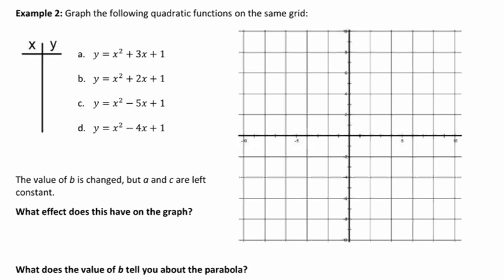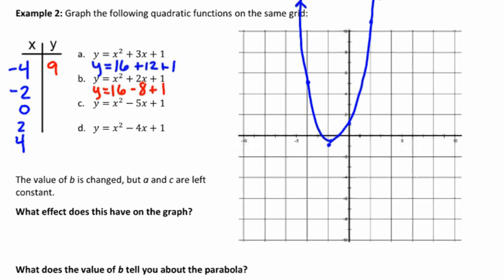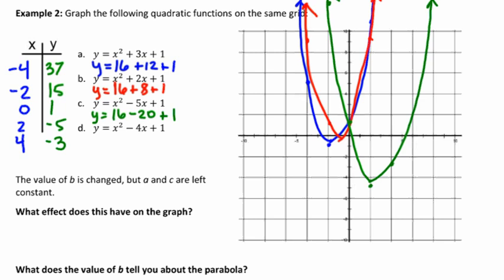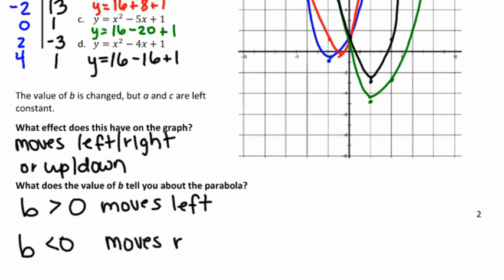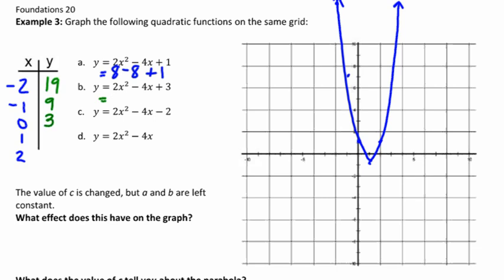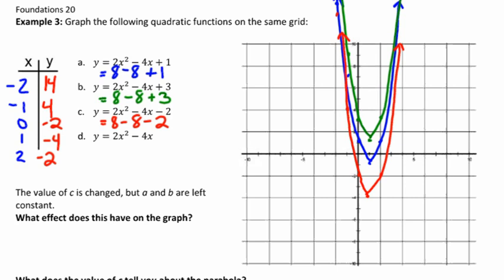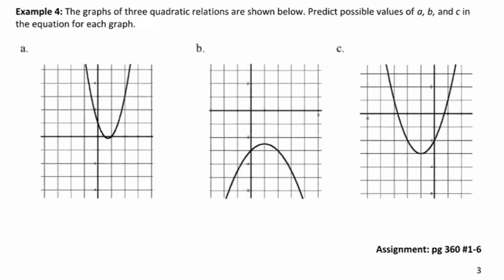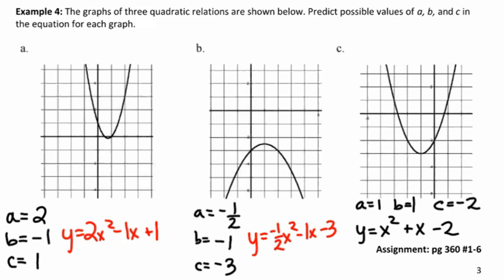7.1 - Exploring Quadratic Relations: Example 2-4